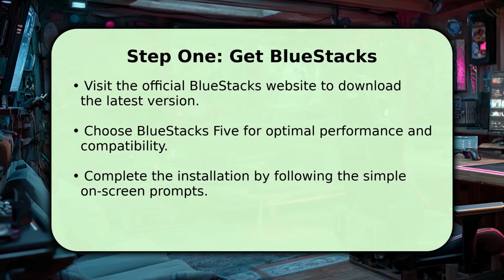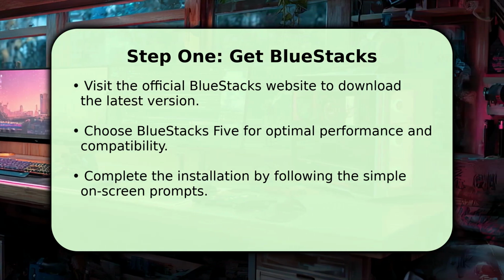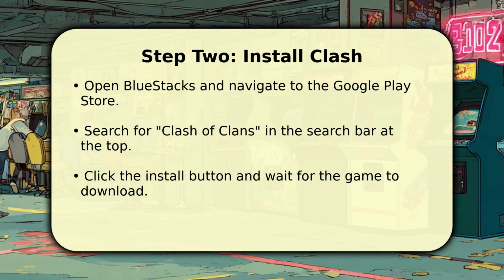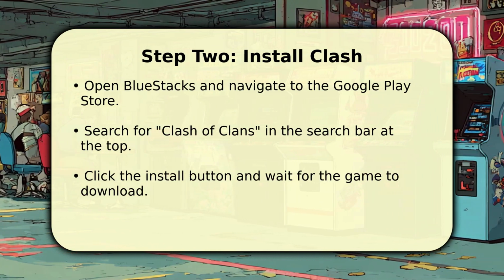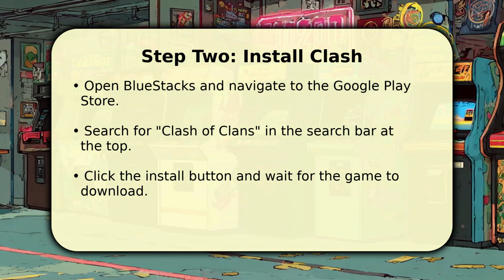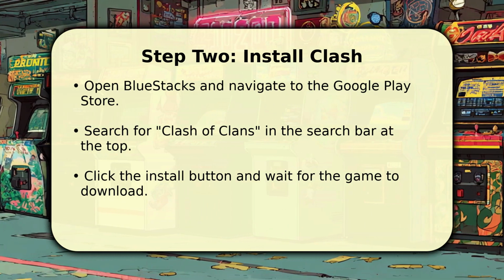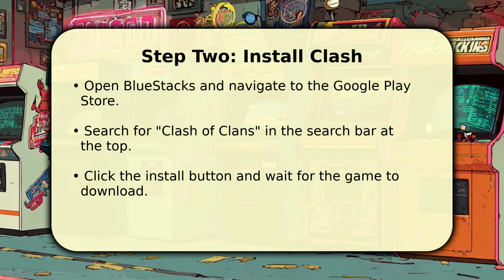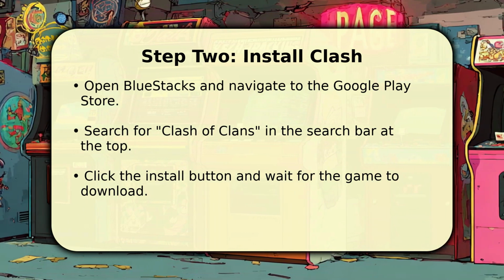How to Play Clash of Clans on BlueStacks (New 2025)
▸ :^) Looking for the most up-to-date guide on how to play Clash of Clans on your PC using BlueStacks? This *NEW 2025* tutorial covers everything you need to know to get your favorite mobile strategy game running smoothly on your desktop or laptop!

In this comprehensive video, you'll learn step-by-step how to download and install BlueStacks, set up Clash of Clans, optimize your emulator settings for the best performance, and troubleshoot common issues. Whether you're new to BlueStacks or just need an updated method for playing CoC on PC, this guide will help you enjoy Clash of Clans with a larger screen, keyboard, and mouse control.

Gain the ultimate advantage by playing Clash of Clans on BlueStacks, ensuring you're ready for all the latest updates and challenges in 2025!